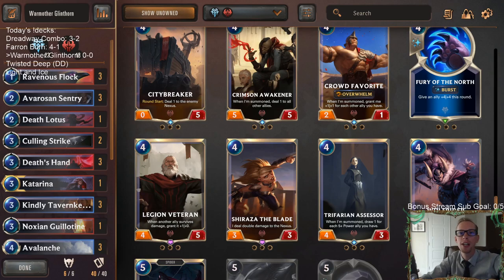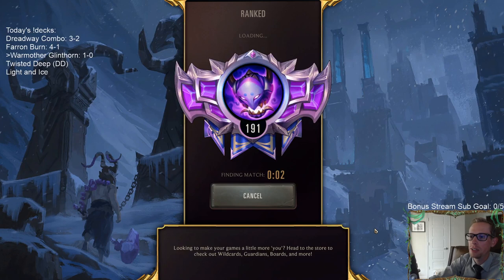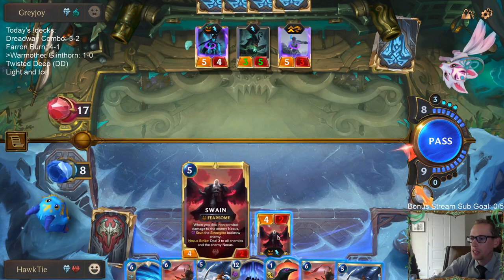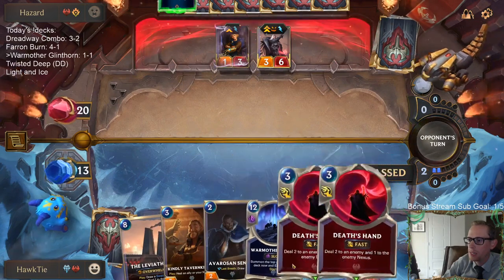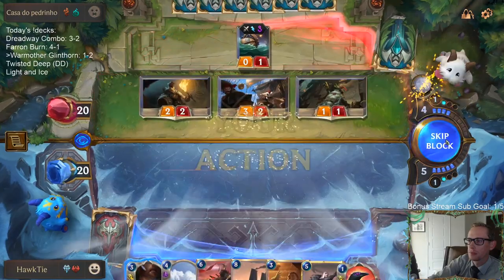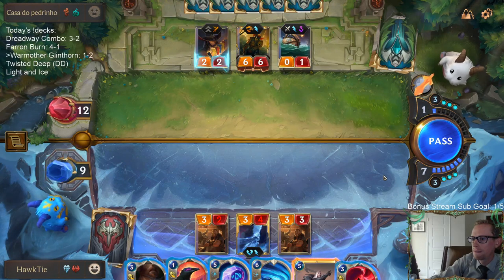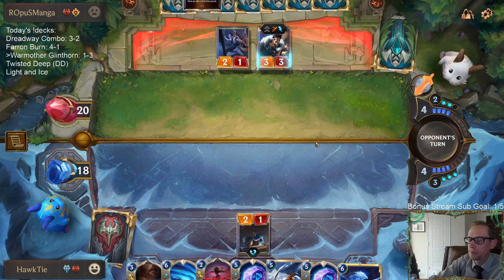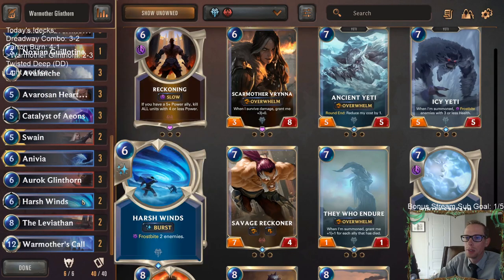Warmother Glinthorn: Noxus Warmother's Control l Legends of Runeterra LoR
Legends of Runeterra Ranked deck: Warmother Glinthorn
Code:
CEBAGAQDAIEASBQBAEBQYFAYFEZAGAIBAMCAEAQDAEDQEAIBC4VACAYBAMLCUMQ
Champions: Katarina, Swain, Anivia